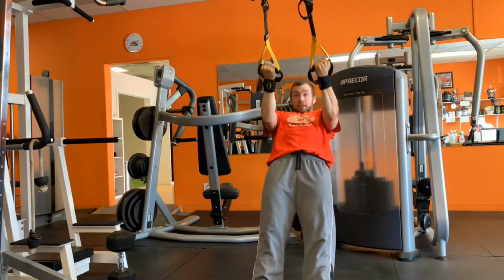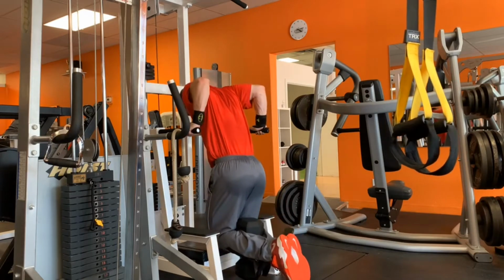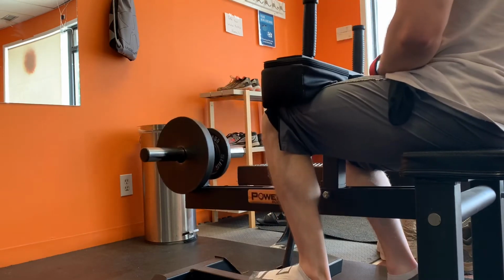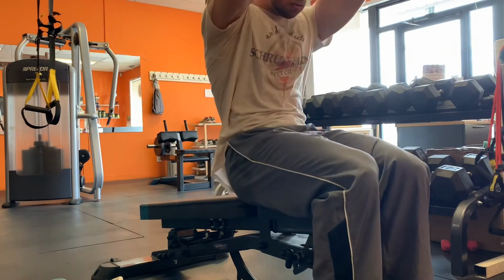Aug 11 - Hypertrophy + Muscular Endurance - Offseason 2020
Hypertrophy + Muscular Endurance workout! I go through the exercises and methodology. Day 2/5 on the current training block.